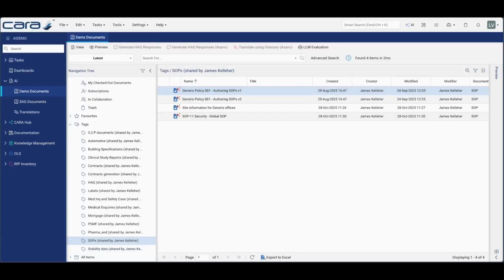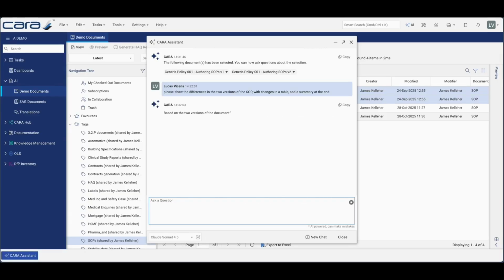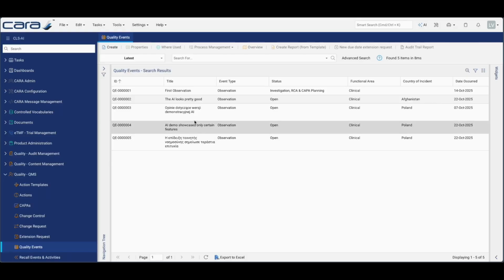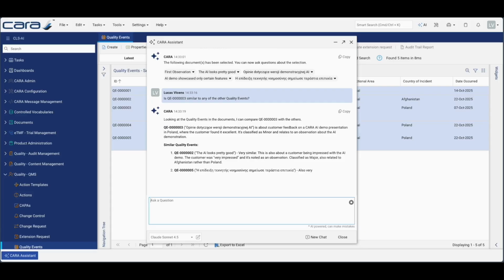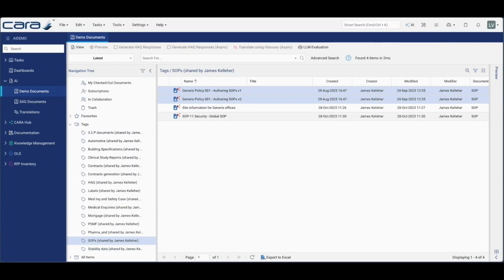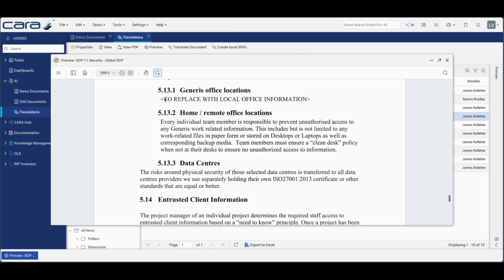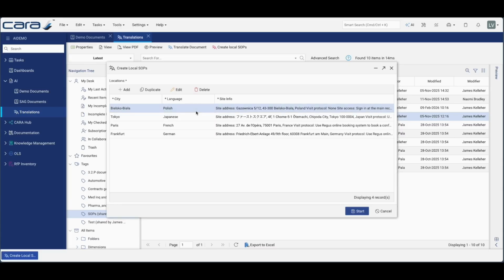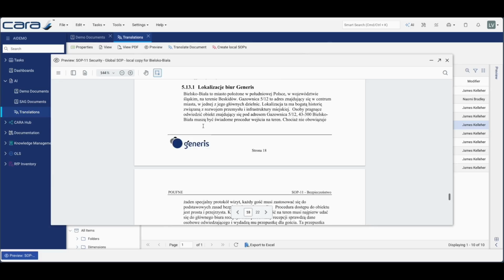CARA AI for Quality Management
Learn how CARA AI can help professionals working across quality departments.